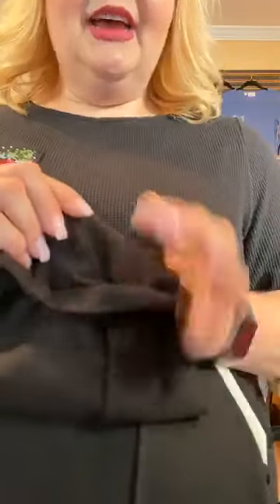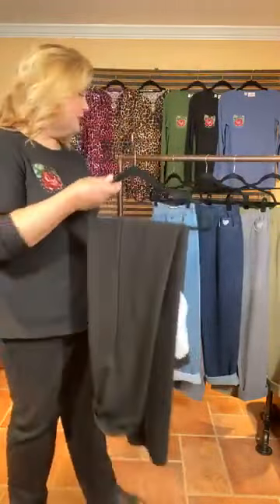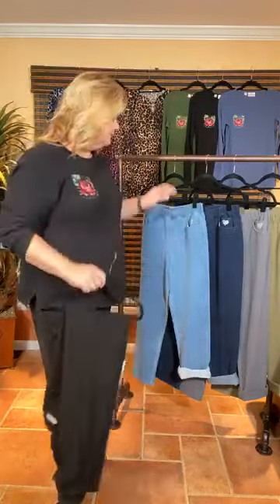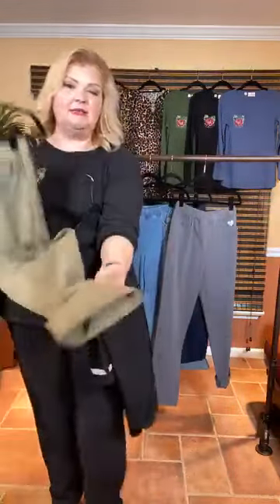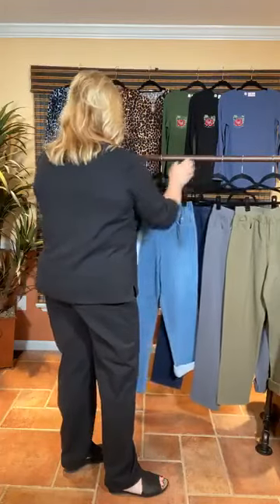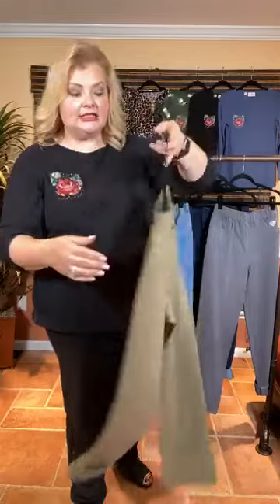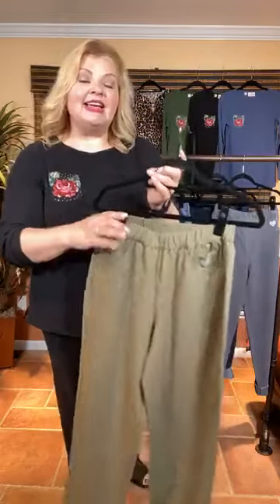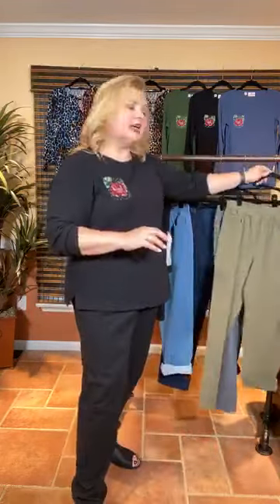Chicks' Night In July 15, 2020 - See Below for Ordering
July 15,, 2020 - Chicks' Night In Show from Angel's house. To order the items from the show, please use this